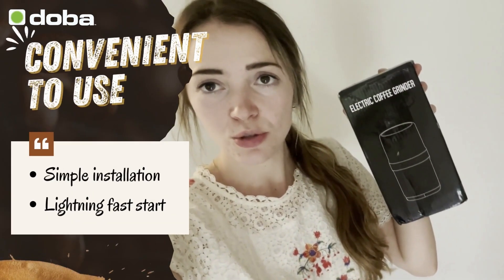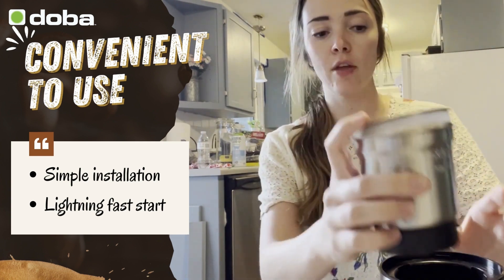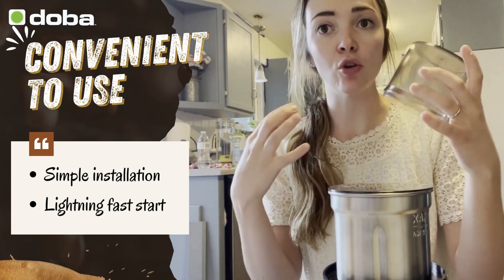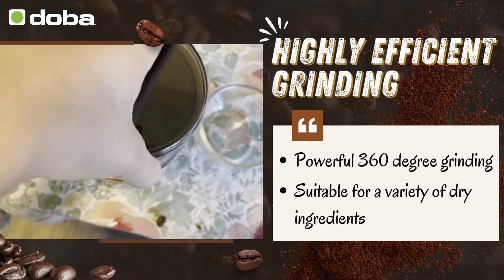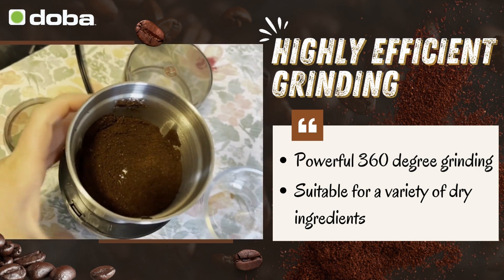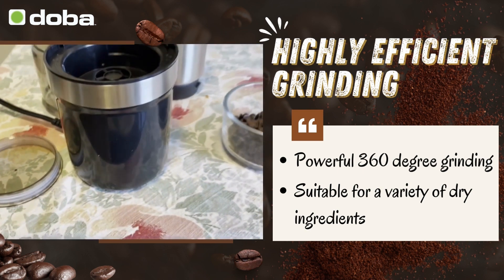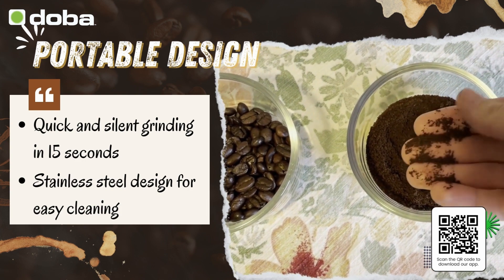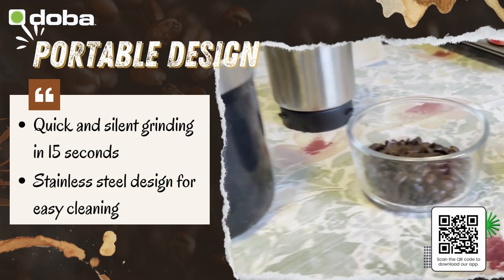☕ Must-Have for Coffee Lovers | Unboxing Doba's Automatic Grinder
😎 Hey dropshippers! Guess what we have in store for you today? That's right, a totally authentic unboxing video of an automatic coffee bean grinder! ☕ Come explore its sleek design and superior functionality!

💰 Not only does it grind coffee perfectly, it can also increase your profits by 37%! 💸 Join us now and see your substitute business move to the next level! 🌟

💰 No store or investment? Discover Doba Direct and unlock the ultimate way to monetize your influence! 🛍️✨

🙌 About Doba Direct:
🥰 No store, no investment, no upfront costs needed, just a user-friendly interface for hassle-free money-making. Share trendy products and earn generous commissions for every successful referral or purchase made through your shared Doba products. 🙌 Join us, share amazing products, and let your influence shine!

🥰 Doba is offering an amazing benefit for new users!